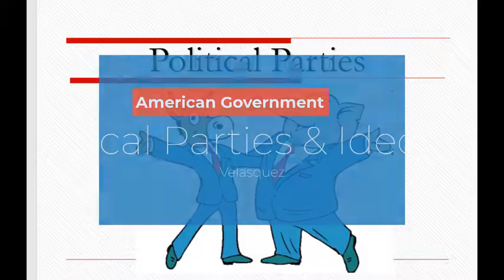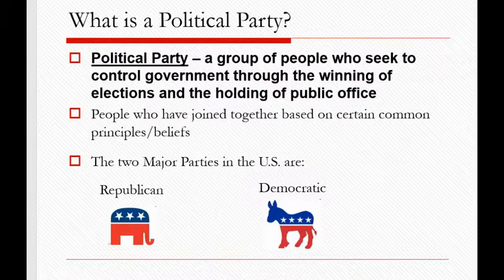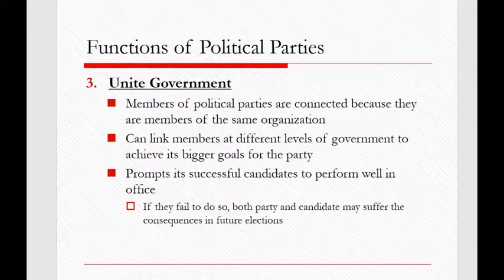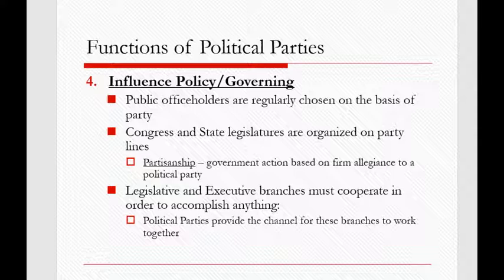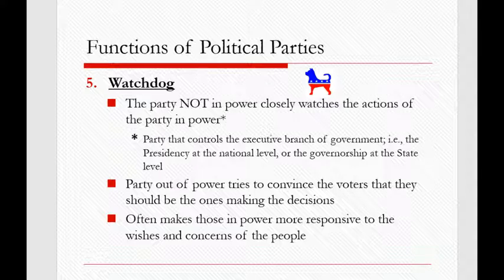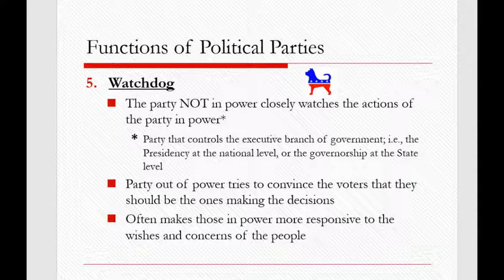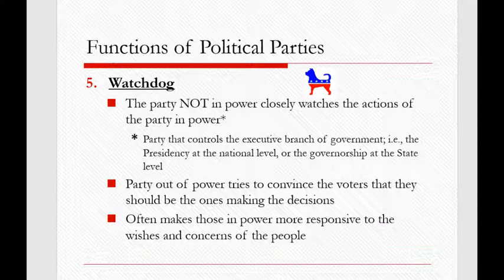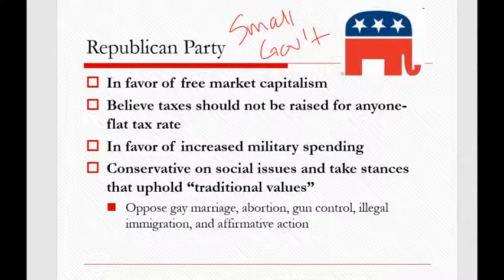Velasquez GOV-Unit 2 American Gov Political Parties